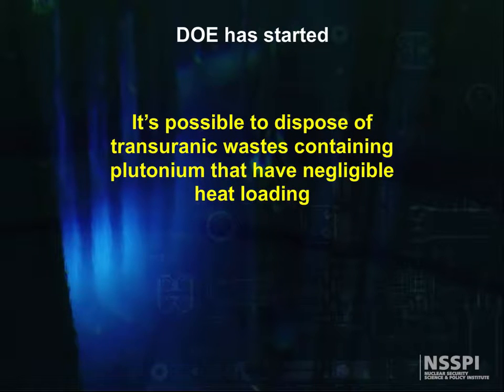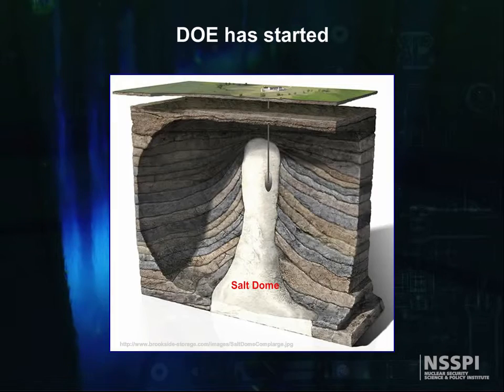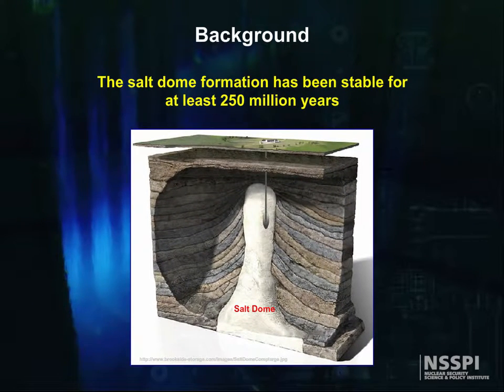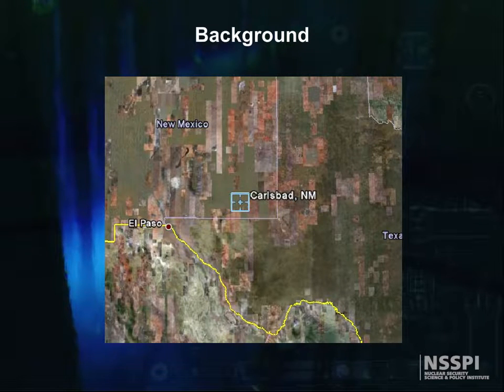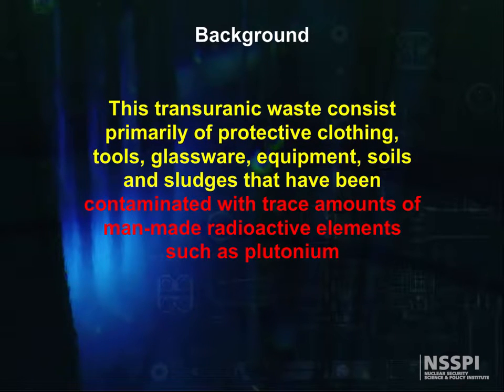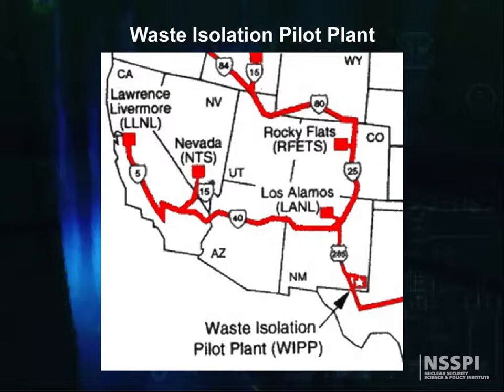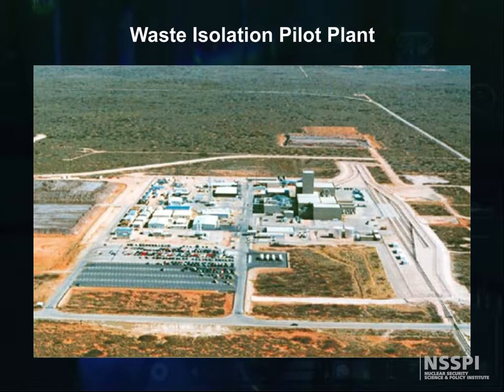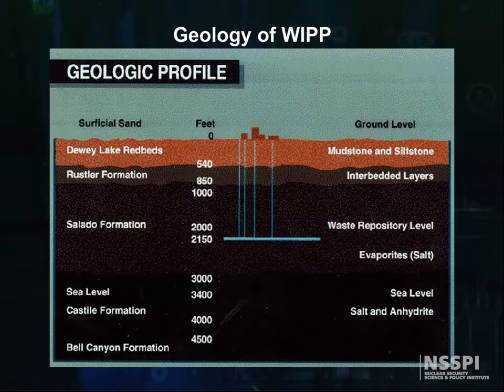Nuclear Fuel Cycle: Displosal in WIPP